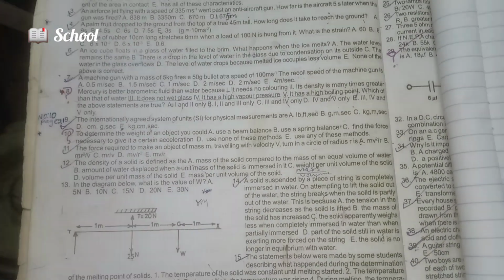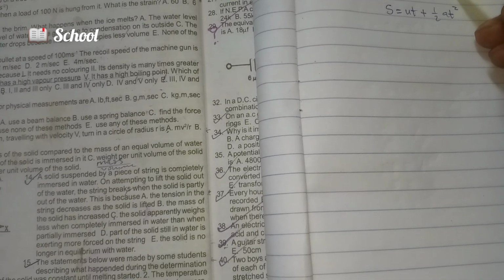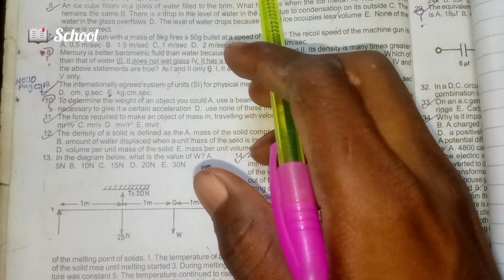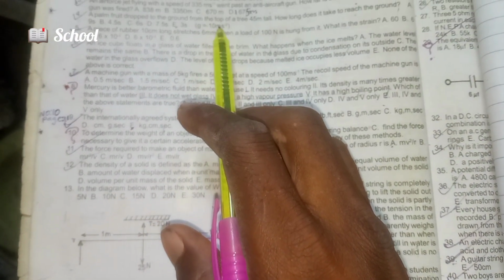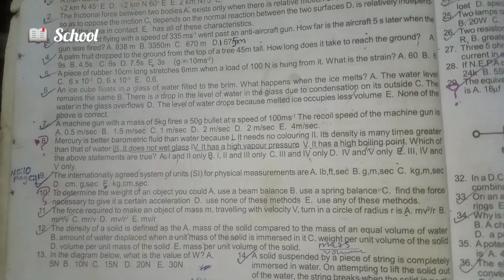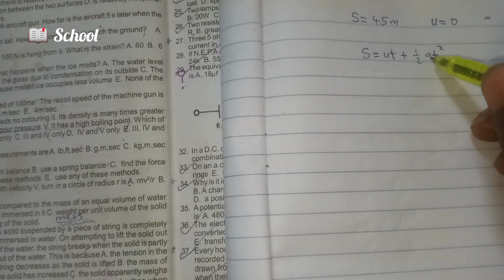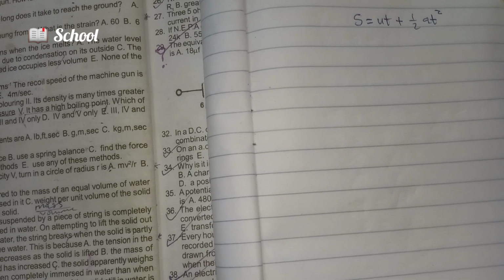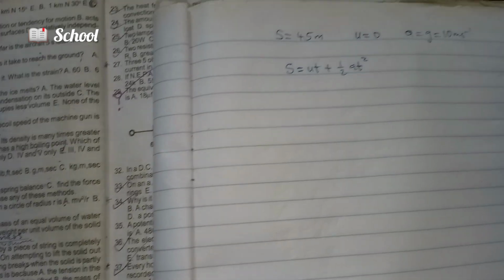The JAMB Question I saw in AFIT post-UTME | 1978 Palm Fruit Drop Problem Solved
✅ JAMB Physics Question (1978) question 4:
A palm fruit drops from a height of 45 meters. Neglecting air resistance, how long does it take to reach the ground?
(Use g = 10 m/s² if needed.)

The JAMB Physics Question I Saw in AFIT Post-UTME | 1978 Palm Fruit Drop Problem Solved!

In this video, I break down and solve a classic JAMB Physics question from 1978 that I personally encountered in my AFIT Post-UTME examination.

Question:
A palm fruit drops from a height of 45 meters. How long does it take to hit the ground?

Using simple formulas from kinematics and explaining each step clearly, I’ll help you master how to approach similar motion problems in your own exams.

🎯 Whether you're writing Post-UTME, JAMB, or WAEC, this type of question is extremely common—and understanding how to solve it will give you a big advantage!

📚 What you'll learn:
- How to identify known and unknown values in motion problems
- Which kinematic equation to use
- Step-by-step breakdown of the solution
- Why these questions often repeat in AFIT exams